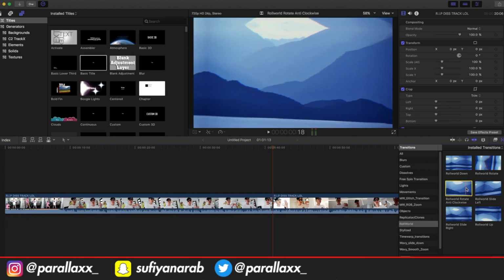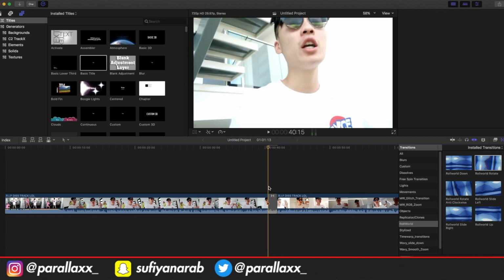Ricegum RGB Transition Tutorial - Final Cut Pro X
Today i'll be showing you how to get RGB Transitions like Ricegum in Final Cut Pro X. It is like a glitch effect transition. It is very simple.